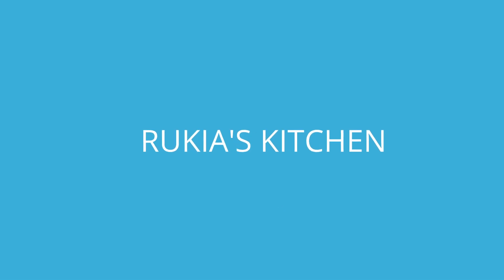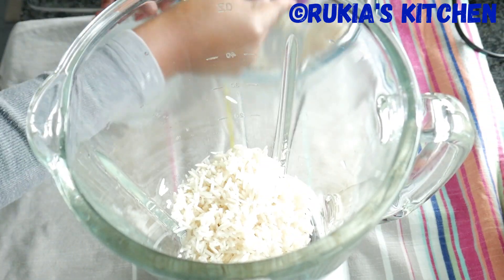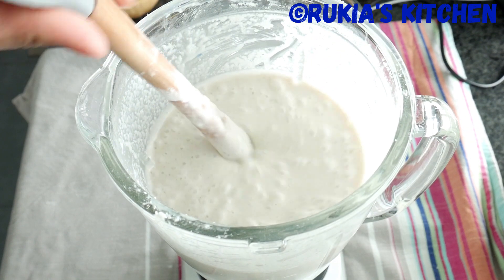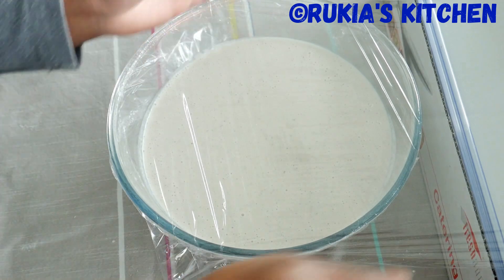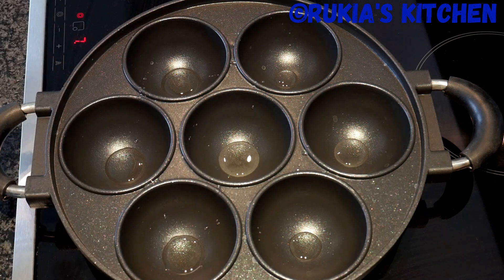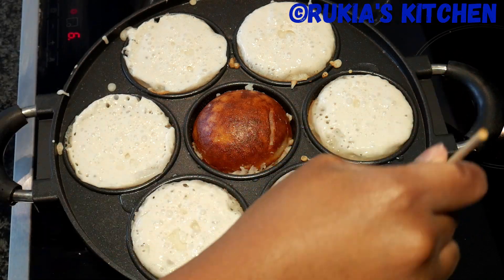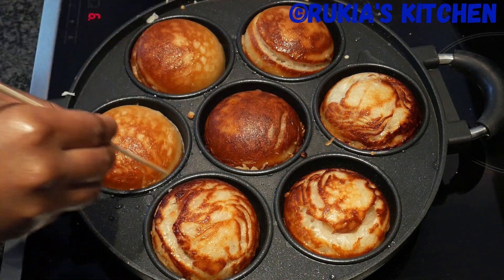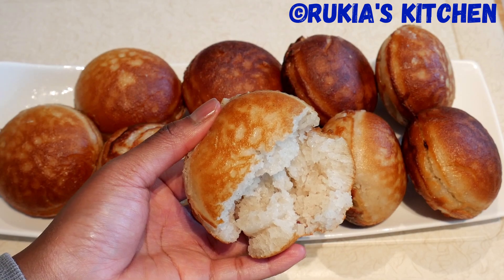Mini coconut rice cakes | How to make soft mini rice cakes | Vitumbua recipe.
For  those  interested to purchase vitumbua pan  kindly contact shunas  kitchen  ➡️ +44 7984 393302 thank  you

Cookpad: Rukias kitchen

Ingredients:-
2cups soaked rice
2cups heavy coconut milk
3/4 cup sugar
Yeast 1tablespoon
1/2teaspon cardamon powder

Rice cake l Cake rice | How to make rice cake | Mkate wa sinia / kumimina / mchele recipe.

Swahili recipe follow the link➡️ Vitumbua vya mchele | Jinsi yakupika vitumbua vya mchele vilaini sana | Vitumbua.